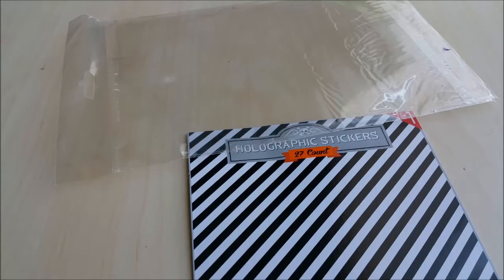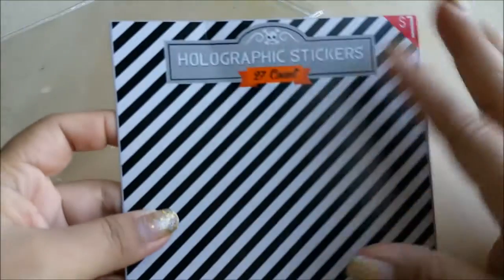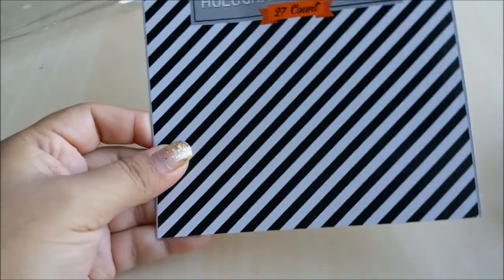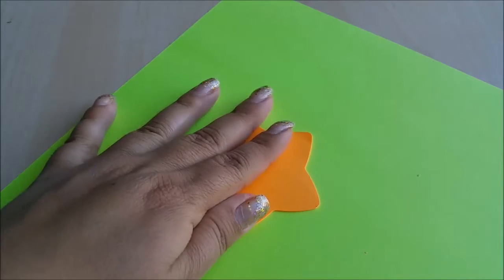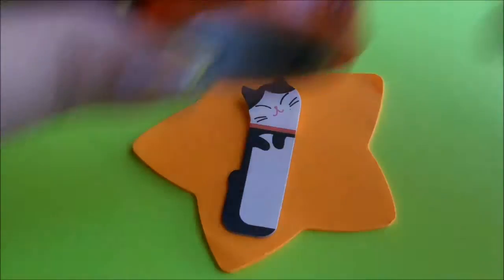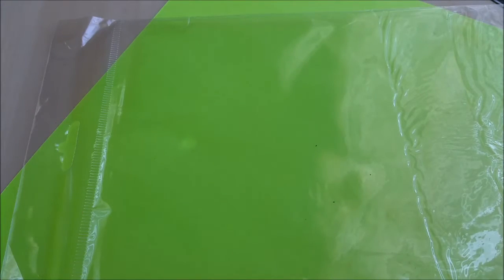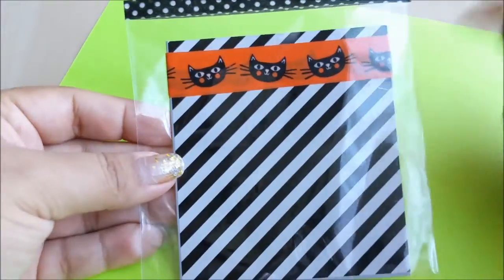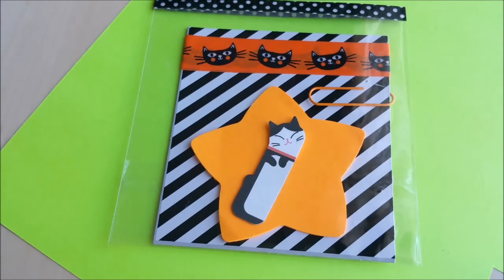DIY: Repurposing packaging For Pocket Letters - Pen palling & Snail Mail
Today I have a quick idea for all of you who love to send samples of washi tape and sticky notes and extra goodies ;) using recycle packing ! Yay!!! I hope you enjoy this video :D

Sending a lil' bit of love and happiness your way :D